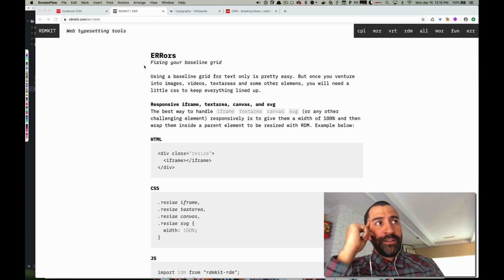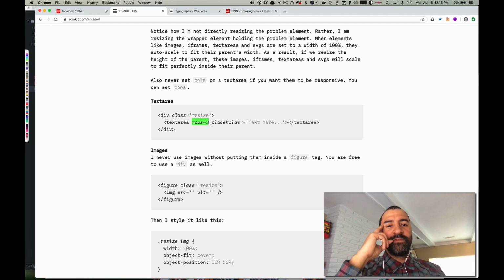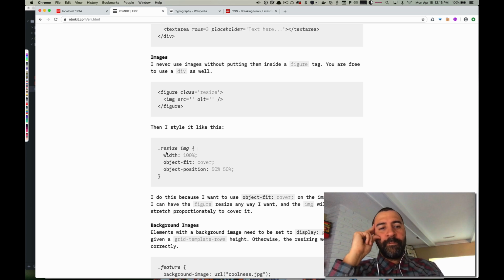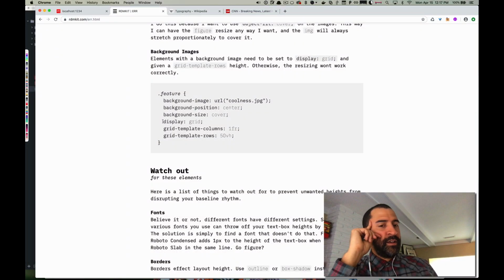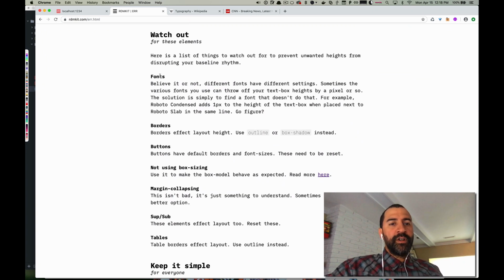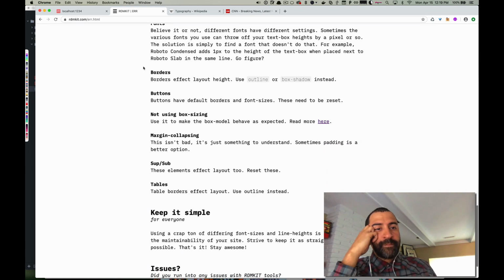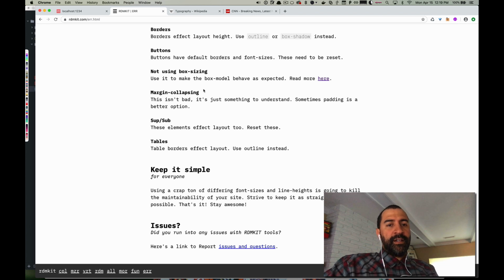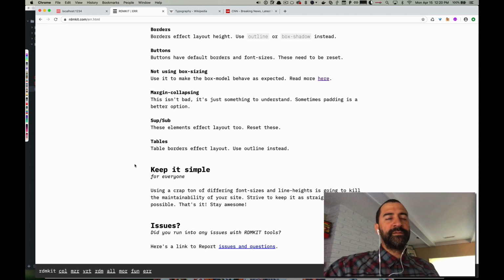errors - RDMKIT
Setting webtype to a baseline grid can by tough, RDMKIT seeks to lessen that challenge. Here's how you can use RDMKIT's tools to fix errors that you are likely to face when trying to maintain a strict baseline grid on-line.